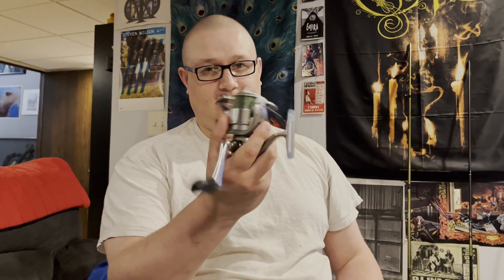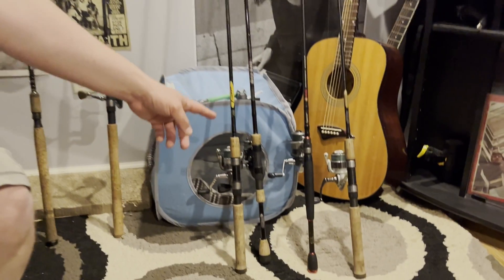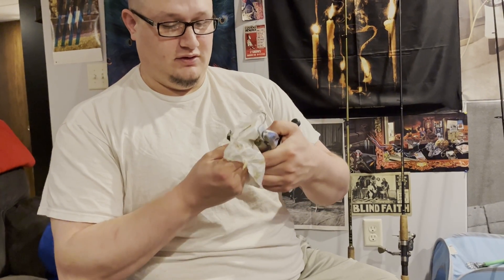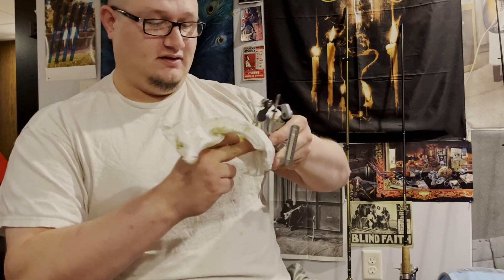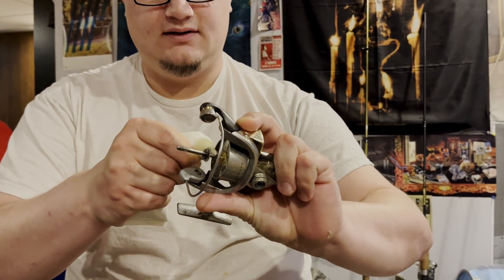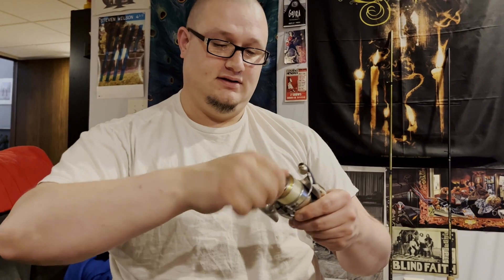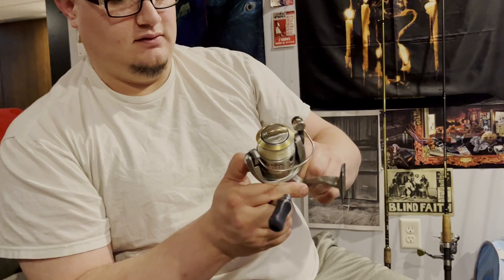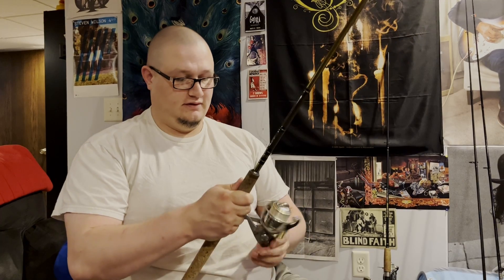How To Keep Your Fishing Reels + Rods Working Smooth!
This is a video tutorial on how to maintain your fishing reels and rods to perform like new and stay smooth, year after year! Sometimes dirt and debris can make your fishing equipment rough, or even destroy it all together. I detail step by step instructions that are easy to follow, to help your fishing gear last a long time.